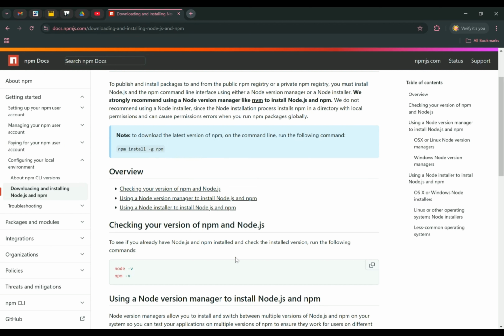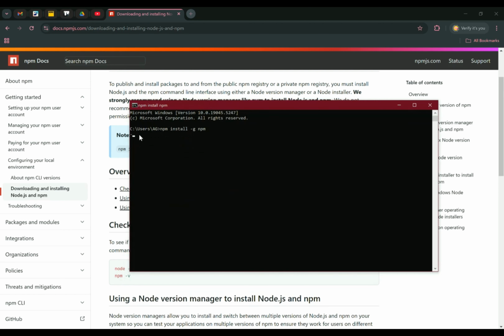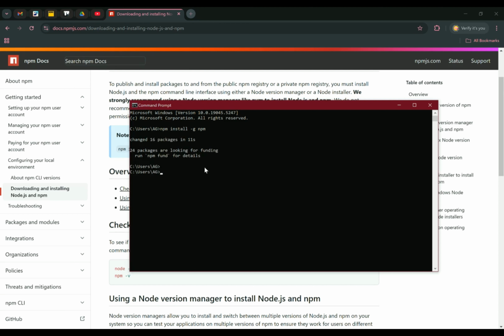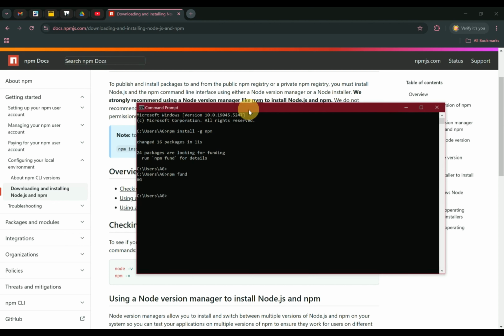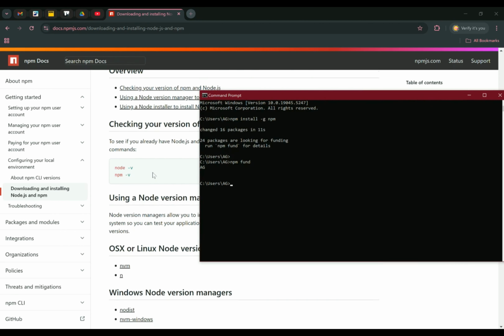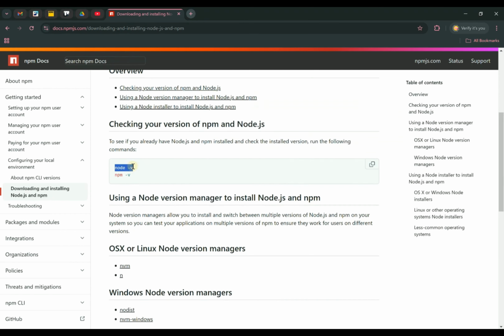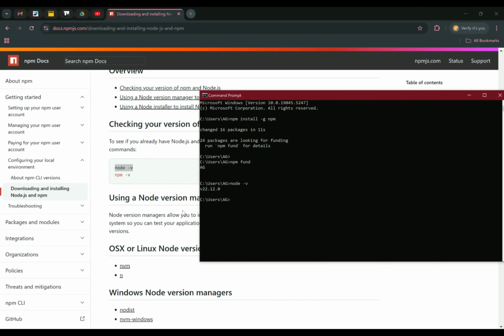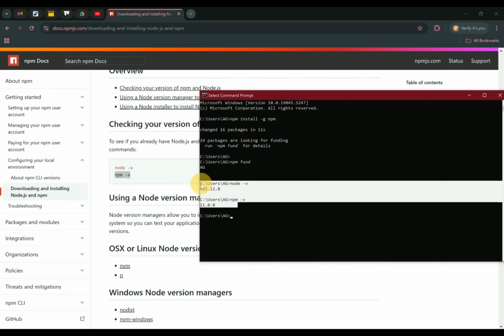How To Install NodeJS And NPM In Windows 11 | NodeJS and NPM Windows Set Up | Full Guide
Install NodeJS and NPM on Windows 11 with step-by-step instructions designed to make setup quick, simple, and error-free. This tutorial covers every detail to ensure your JavaScript development environment is ready for coding, running projects, and managing packages efficiently.

Leave a comment suggesting other NodeJS, NPM, or JavaScript topics you’d like to see covered—we love creating content inspired by your ideas!